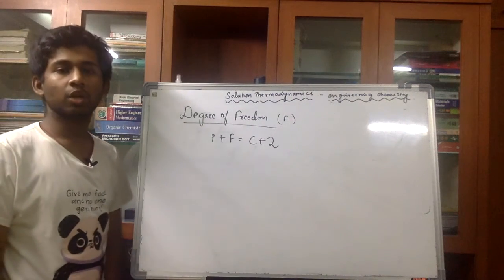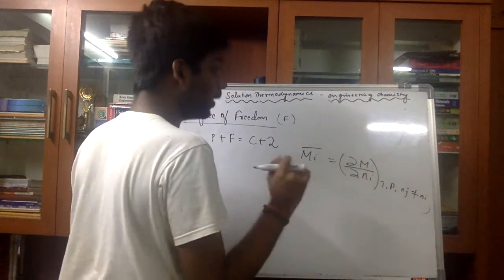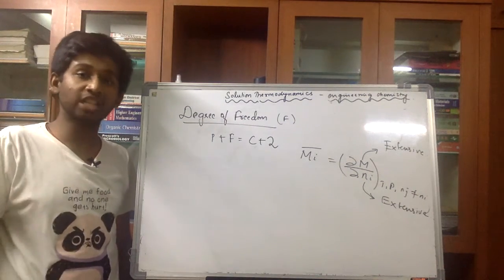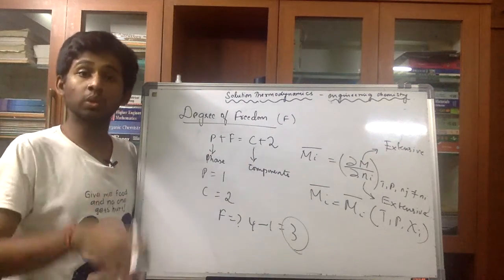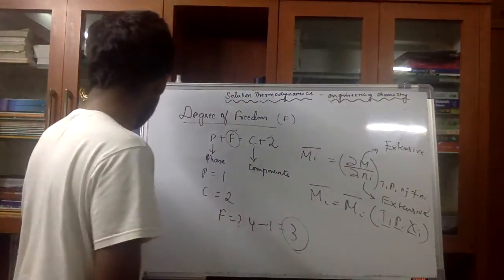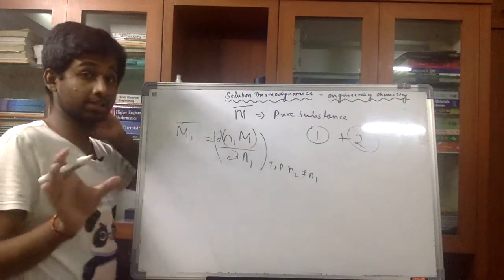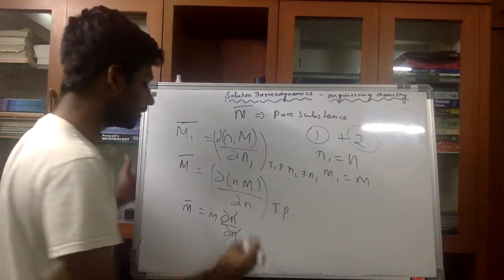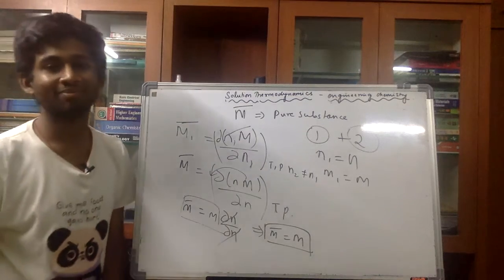phase rule and partial molar property of a pure substance- part 2- solution thermodynamics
this video tells us the importance of degrees of freedom for partial molar properties and partial molar property of pure substances